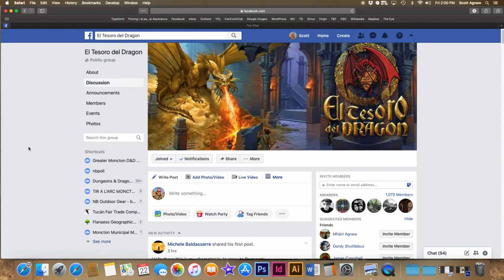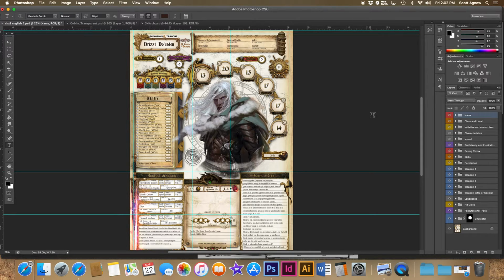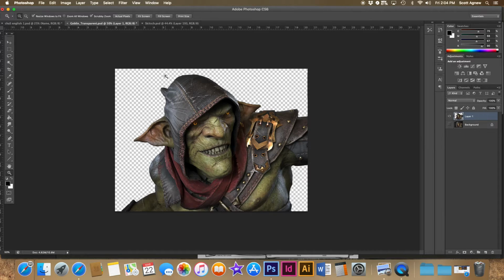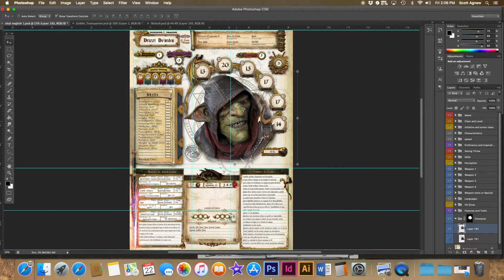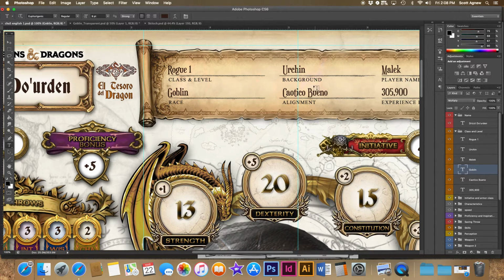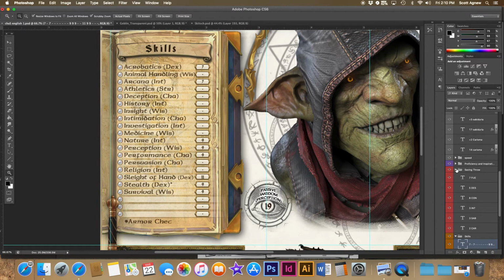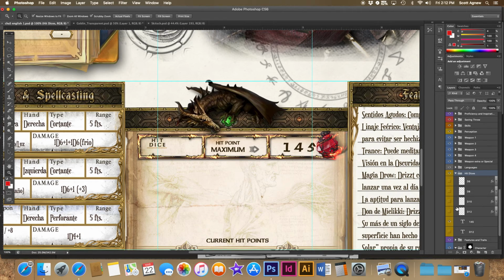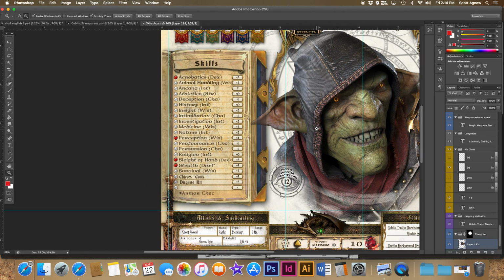Character Sheet Tutorial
This is a short tutorial on how to edit the El Tesoro del Dragon D&D 5e character sheets using Photoshop CS6.